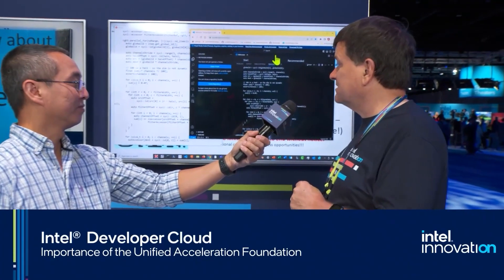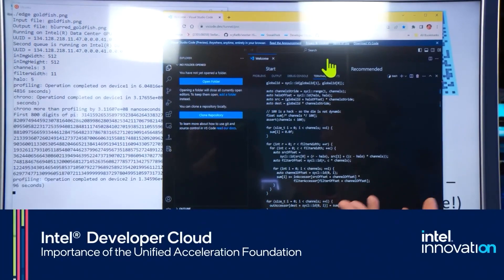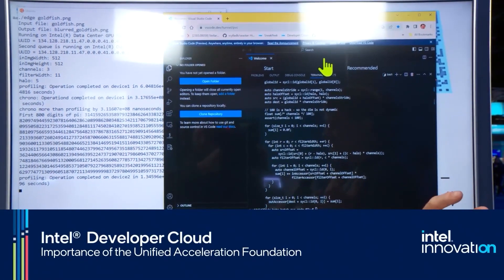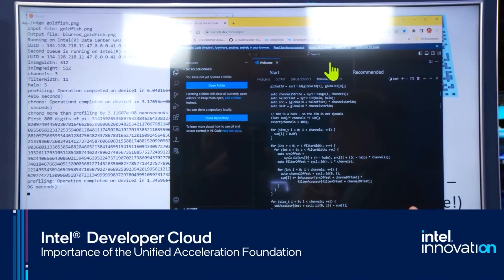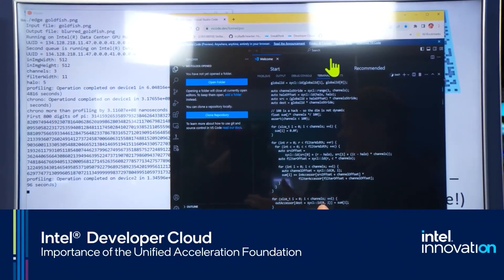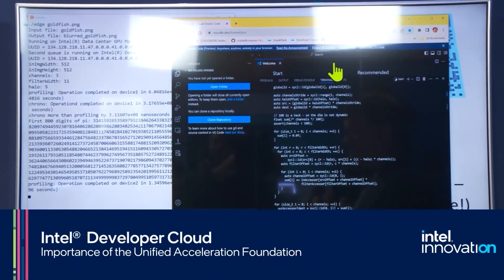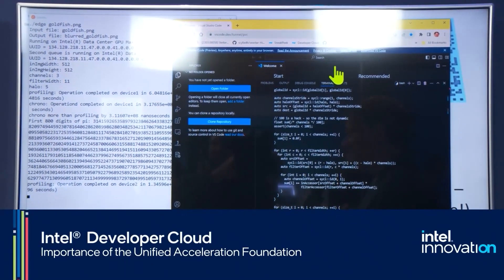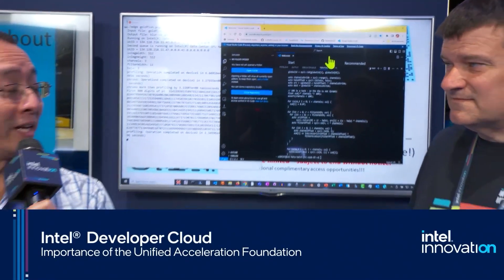Intel® Developer Cloud | Intel Innovation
Intel dev tools and oneAPI evangelist James Reinders demos the new Intel Developer Cloud and explains how it gives developers access to the latest Intel hardware and software - CPUs, GPUs, and Intel software developer tools powered by oneAPI.

He also discusses how excited he is about the new Unified Acceleration Foundation under Linux Foundation because of the need for open, multiarchitecture, vendor neutral compute to meet the demand for programming across the explosion of new and future accelerators for AI and HPC.